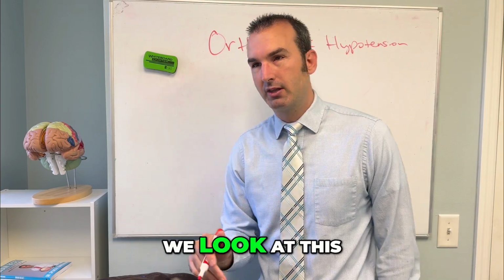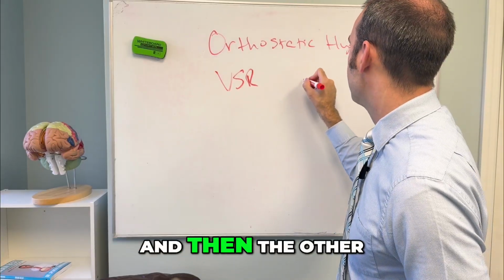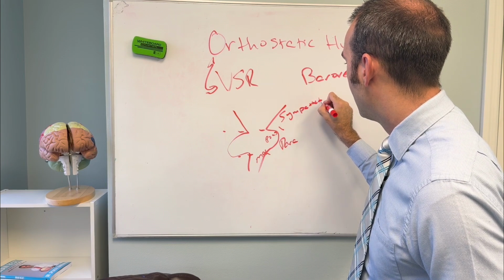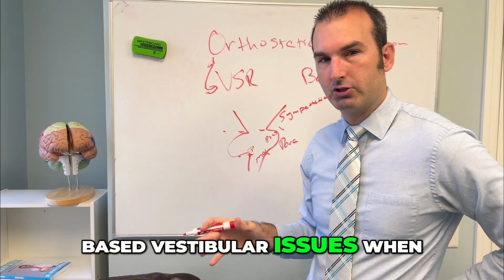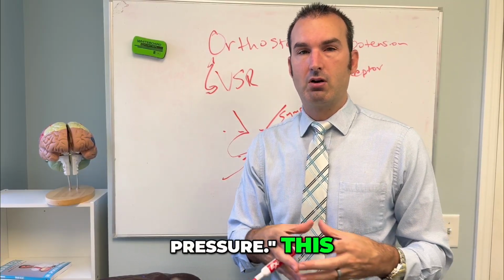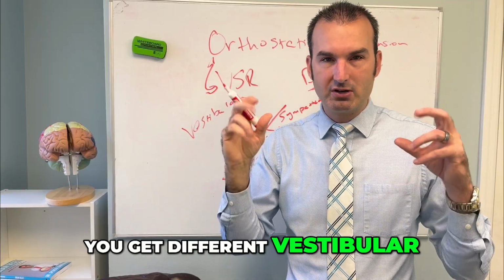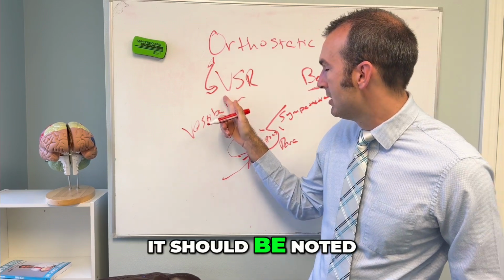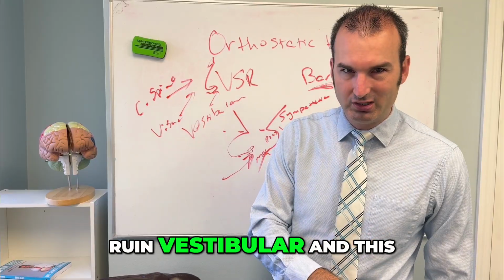Orthostatic Hypotension: The Neurological Root Cause Explained!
Orthostatic hypotension is a symptom many individuals experience. They often have dizziness, chronic fatigue, and brain fog. They may be diagnosed with concussion, POTS, dysautonomia, or chronic fatigue syndrome.

In this video I go in-depth to help you understand the role of the vestibular system in orthostatic hypotension.